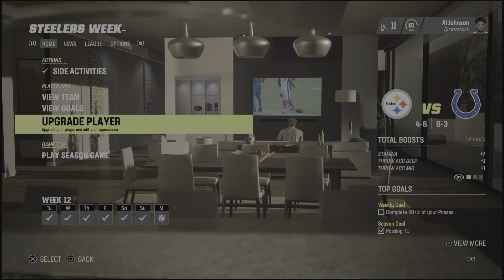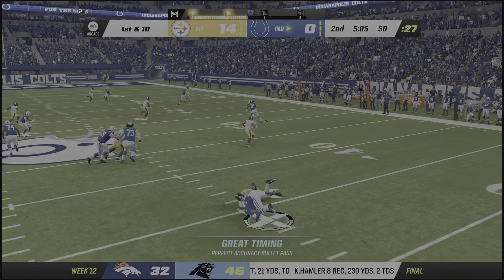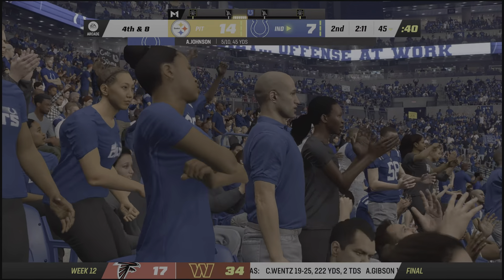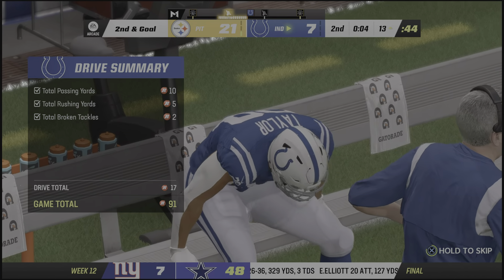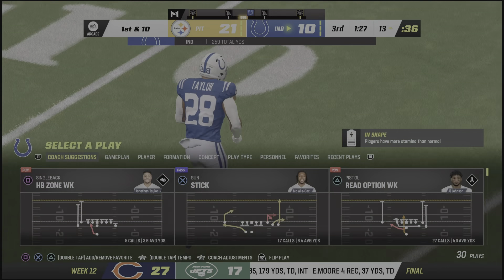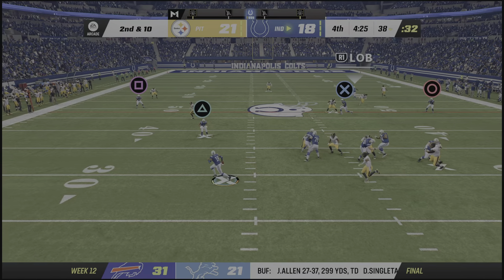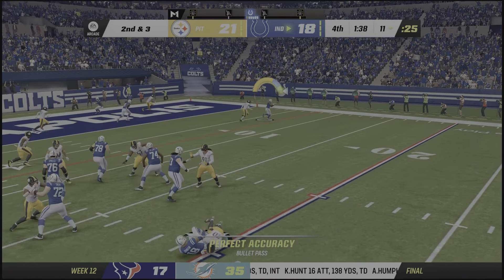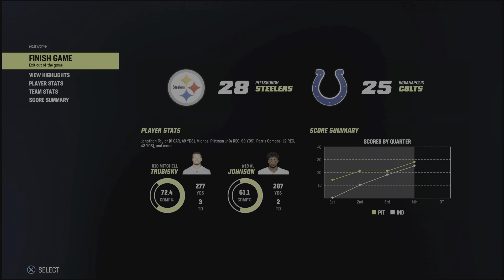Kenny Pickett - FOTF 23 Ep #14